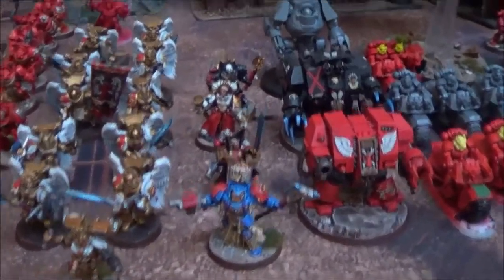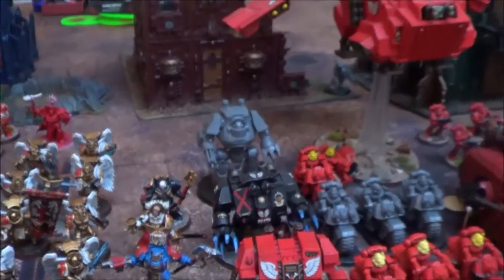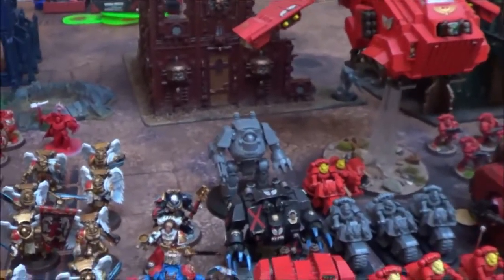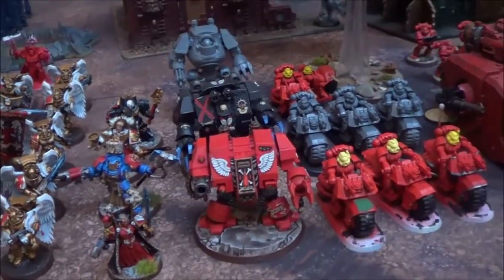My Blood Angels Army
I played a mega game yesterday, and had a lot of the BA's in one place. So I brought out the rest, easily 6000 points worth I reckon now!

I might be tempted to do the same with my other fantasy and 40K armies :)